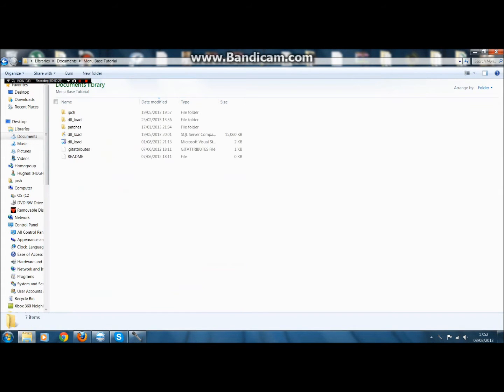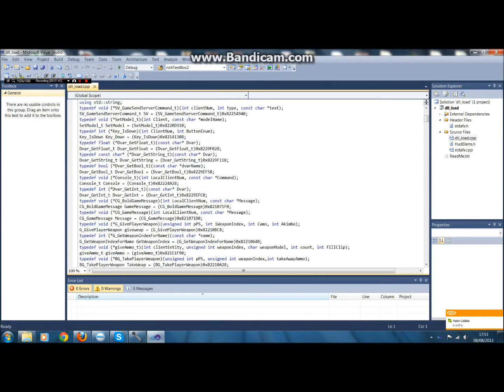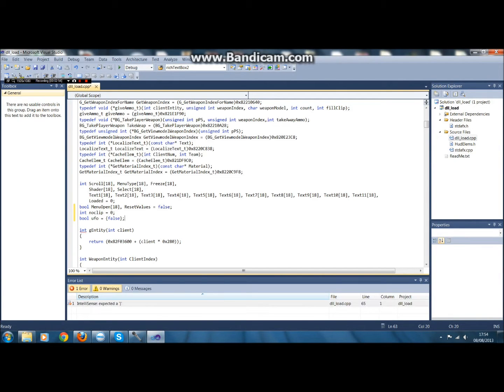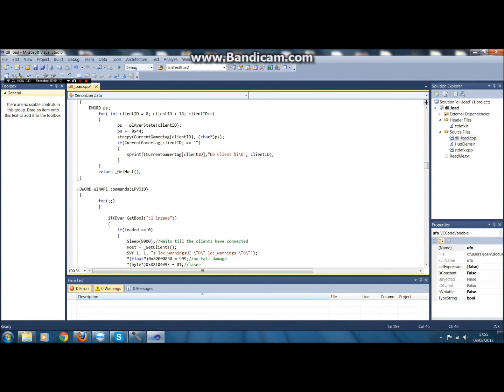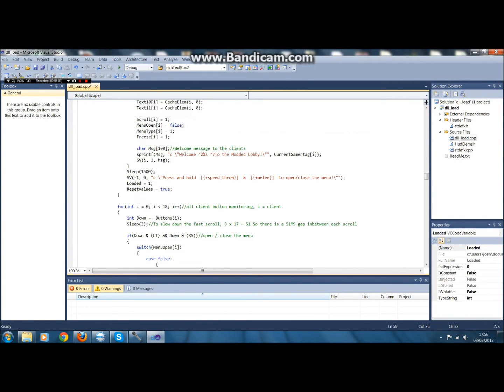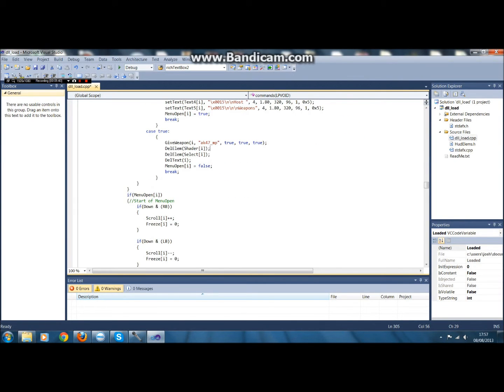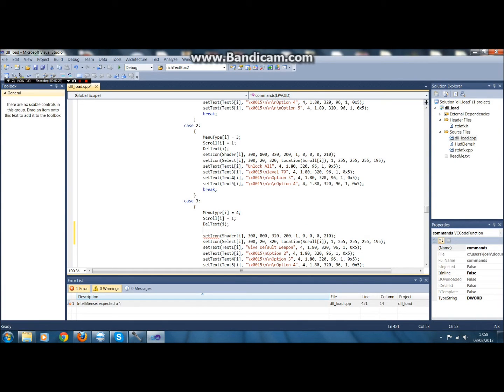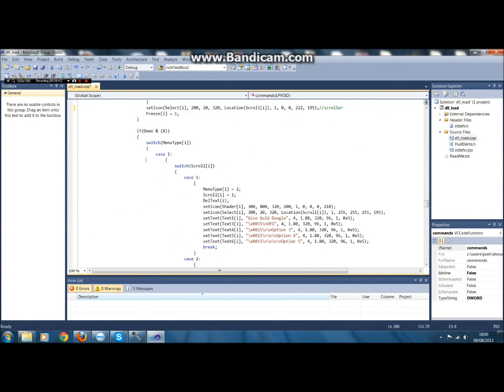How To Make A MW2 Mod Menu | 1. Knowing th Base!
Hello guys this is going to be part 1 of many tutorials on how to make a mw2 mod menu on tu8, this tutorial shows us not adding anything to the base but learing and now your base, which is key if you are new to making menus.

The base i am using is xx james t xx Menu Base
other bases you could use are Se7ensins JTAG Menu Base
google them if you want to download them.